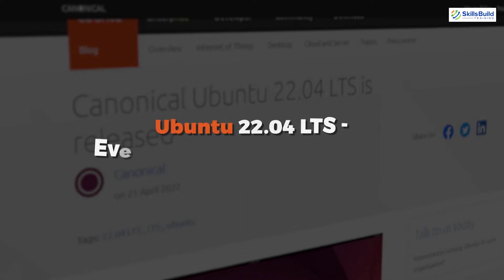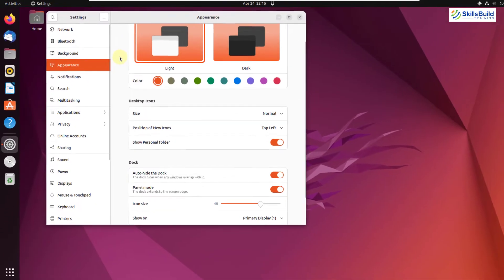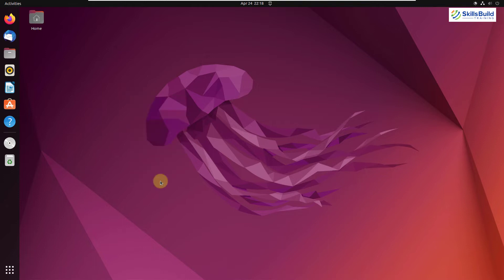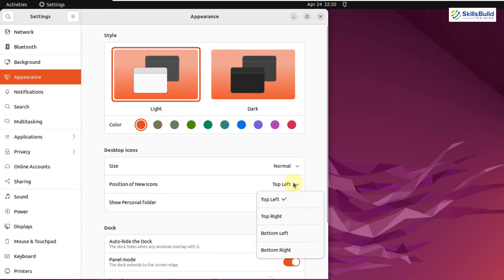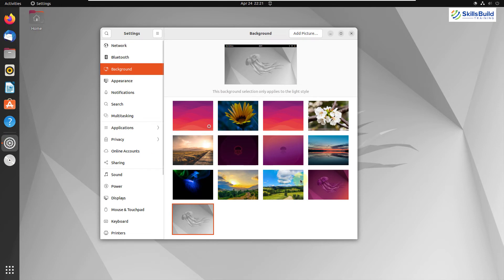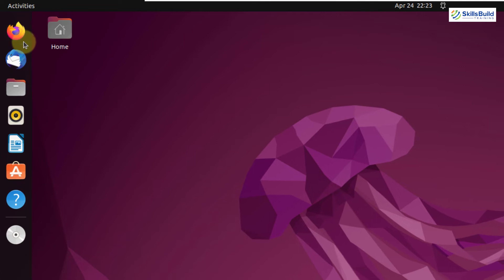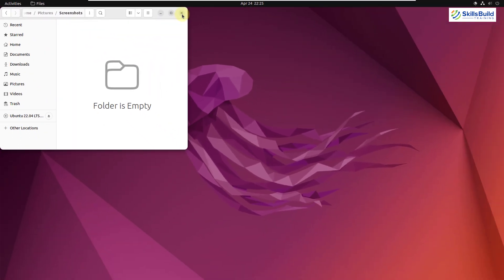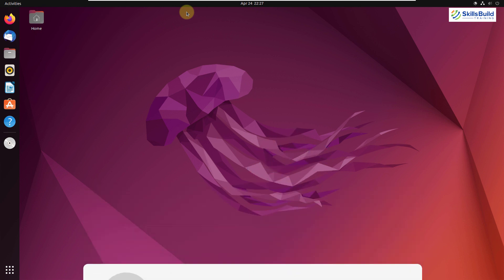🔥 Ubuntu 22.04 LTS - Everything You Need To Know!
In this video, I will give an in-depth review of what’s new with Ubuntu 22.04 LTS and everything you need to know.

⏰Timestamps⏰

00:00 Intro
00:27 Interface
01:19 Support
02:19 Features
02:32 Gnome Version
02:50 Multitasking
03:22 Animation Options
03:37 Desktop Icons Positioning
04:41 Wallpapers
05:09 New Logo
05:32 Software Center
06:07 Firefox
06:23 App Updates
07:37 Grub
08:08 Other Updates
08:40 Outro